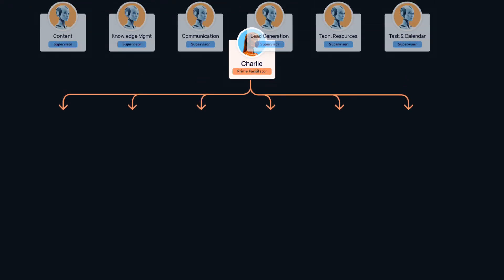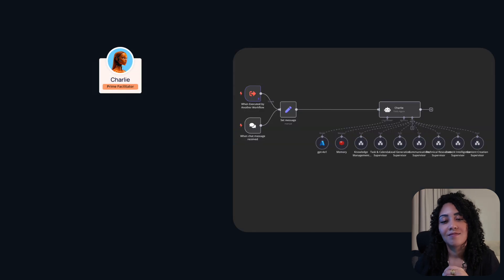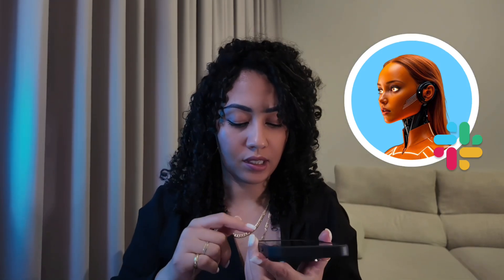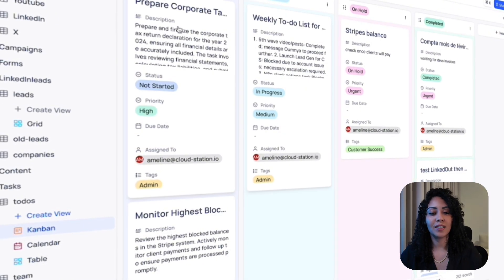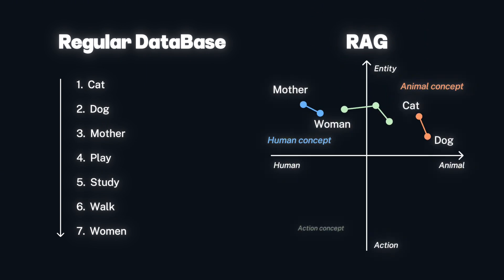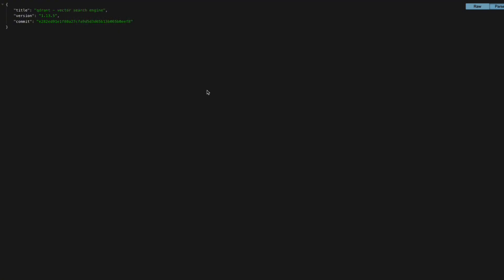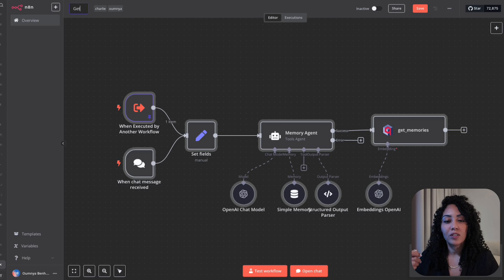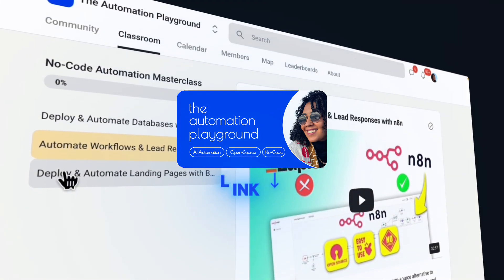I Hired a Team of AI Agents (Free n8n template)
My AI team saved our business $15.7K/month by automating critical operations! I hired a team of AI employees led by Charlie not to replace humans, but to supercharge our productivity. See how this AI team saved us thousands by handling lead generation, task management, and content creation.
Watch as my  AI employees  instantly find leads  and keeps our team's calendar perfectly organized.

This step-by-step tutorial shows how I built an AI team that saved $15.7K/month while making our existing workflows more efficient.

⏳ Watch how my AI team saved our business:
00:00 How an Army of AI Agents Transformed My Business
00:24 I Called My AI Employee Charlie - First Demo
01:25 AI Agent Lead Generation System Explained
02:00 AI Agents in WhatsApp: Real-Time Demo
02:44 Building an AI Army for Project Management in Slack
04:04 How AI Agents Handle Project Management: System Architecture
05:31 Technical Resource Supervisor: The Brain Behind My AI Army
06:45 Setting Up Your Own AI Agents: Step-by-Step Tutorial
10:18 AI Content Creation Agents in Action: Final Demo